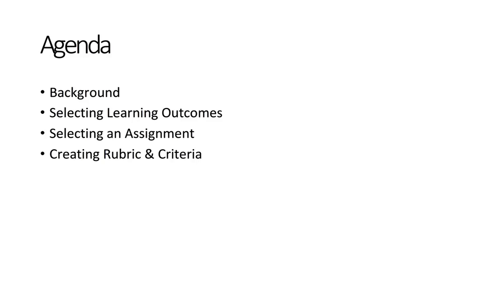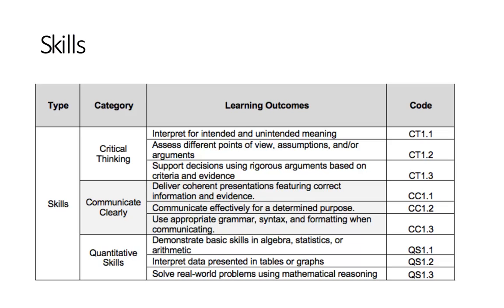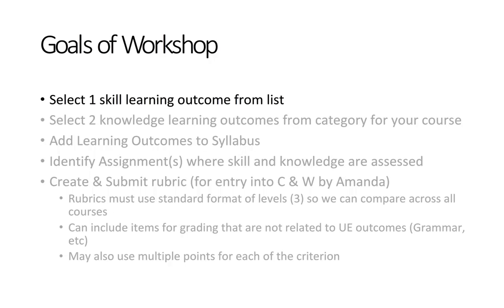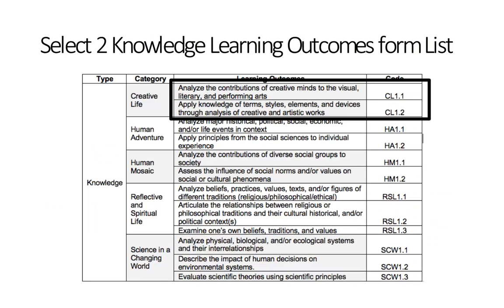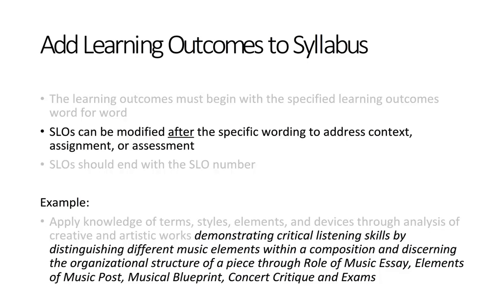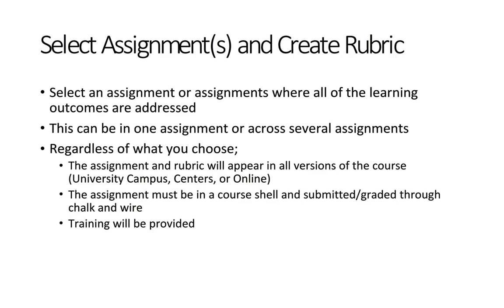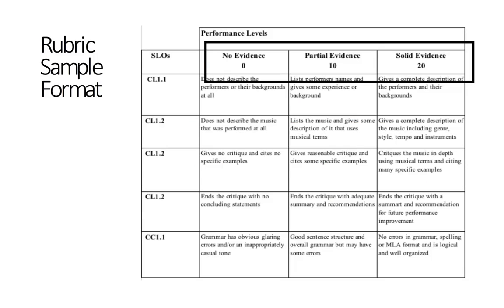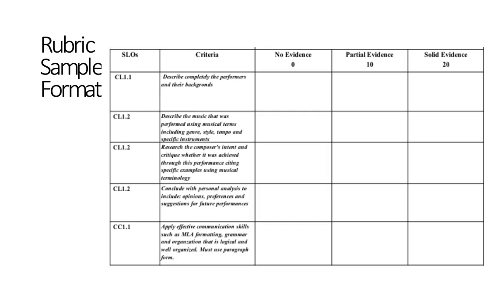UE Workshop Video